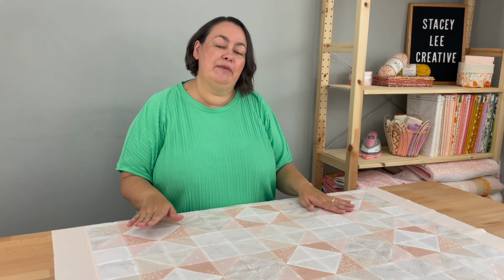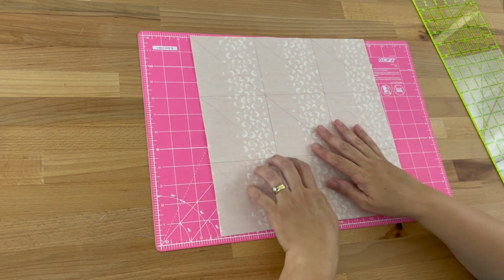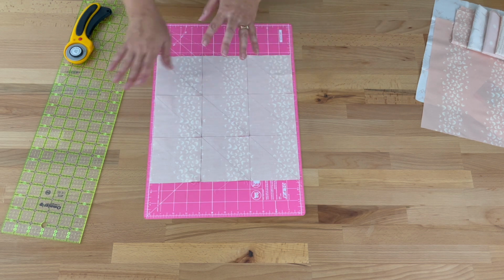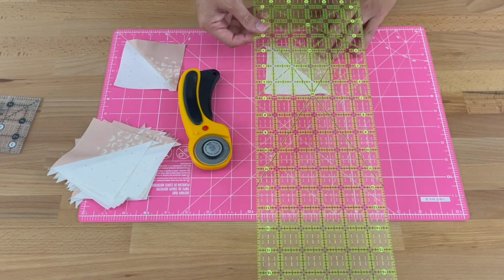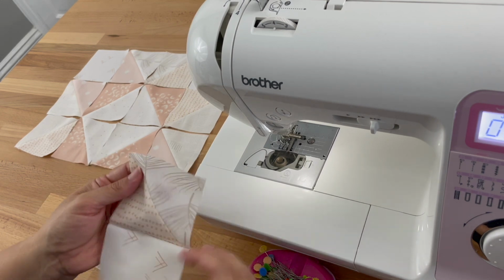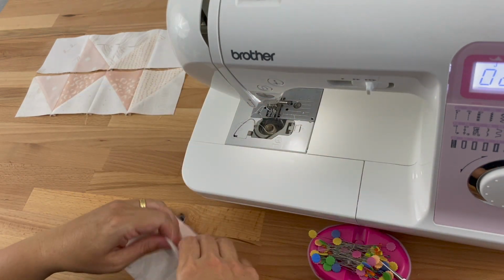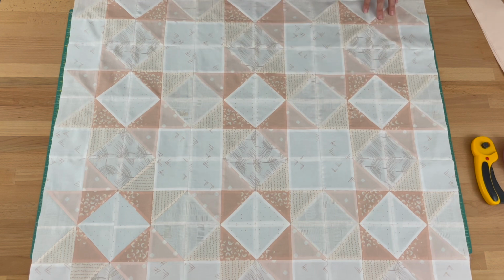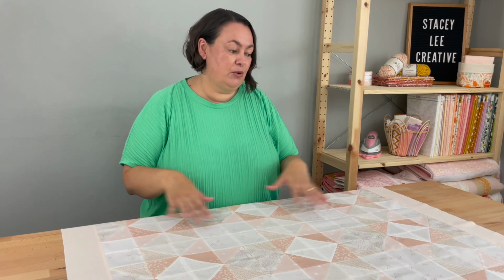How to Sew a Baby Quilt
This quilt is made up of nine Ribbon Star Blocks featuring Half Square Triangles

🛒 ❤️ QUILTING AND SEWING TOOLS I LOVE AND RECOMMEND:
Magnetic Pin Caddy
Magic Pins
Clover Wonder Clips
Creative Grids Ruler
Rotary Cutter
Olfa Cutting Mat Small Pink
Omnigrid Rotating Mat
Oliso Iron Pro Plus
Oliso Iron Mini
Wool Ironing Mat

LET'S BE QUILTY FRIENDS!

00:00 Intro
00:26 The Ribbon Star Block
01:29 Fabric Guide
02:34 Pairing Fabric for Half Square Triangles
03:09 Making 18 Half Square Triangles in One Go
18:43 Piece Placement to Make Ribbon Star Block
21:25 Sewing the Ribbon Star Blocks Together
32:15 Squaring Up the Ribbon Star Blocks
33:11 Sewing the Ribbon Star Blocks Together
35:14 Squaring Up the Quilt Top
36:10 Attaching Borders to the Quilt Top
41:36 Outro